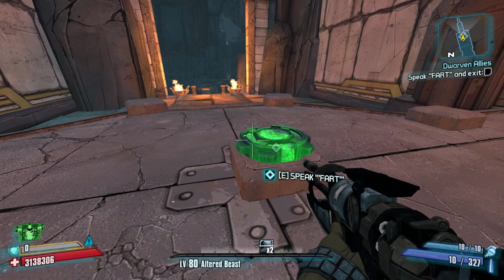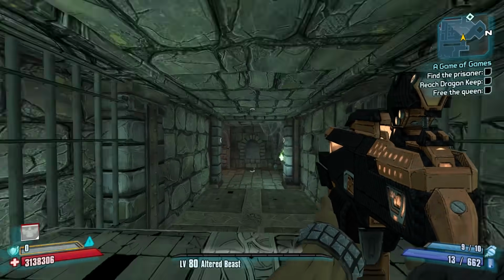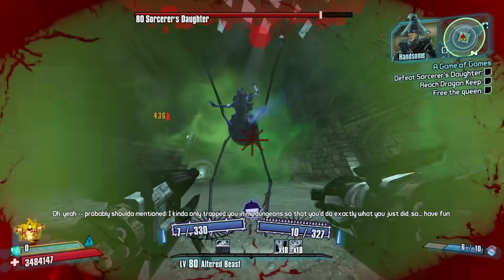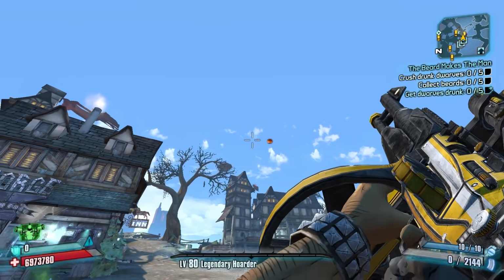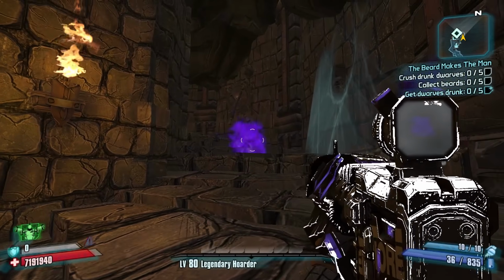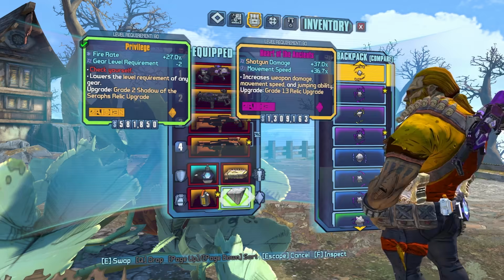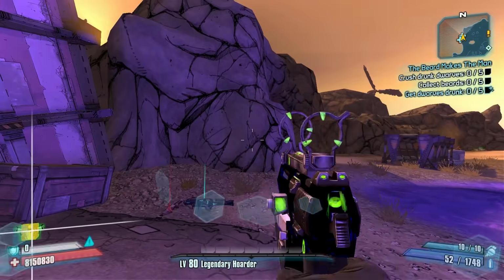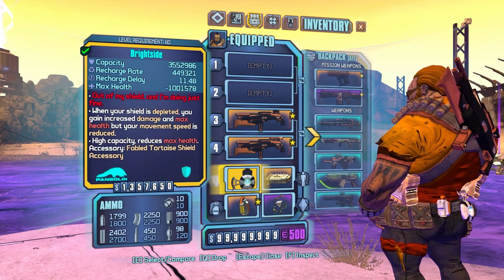Borderlands 2 | Azurelands Mod Salvador Funny Moments And Drops | Finale